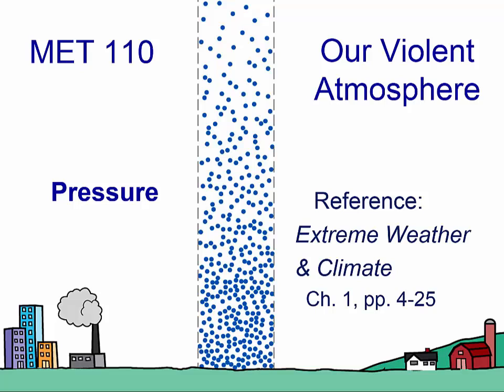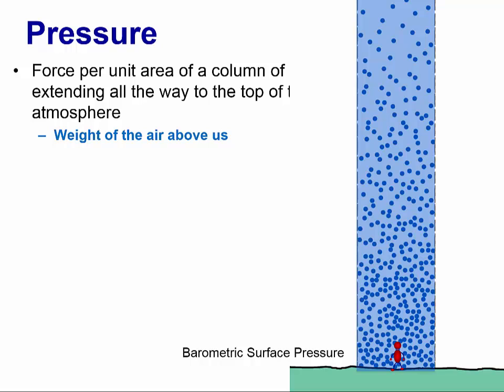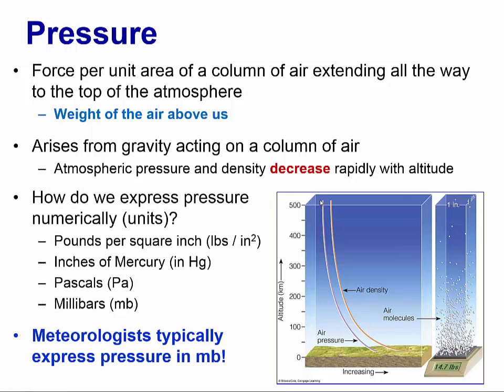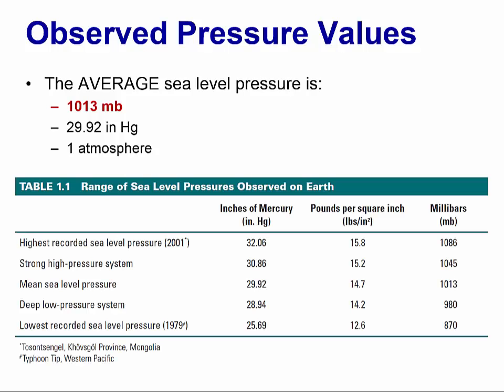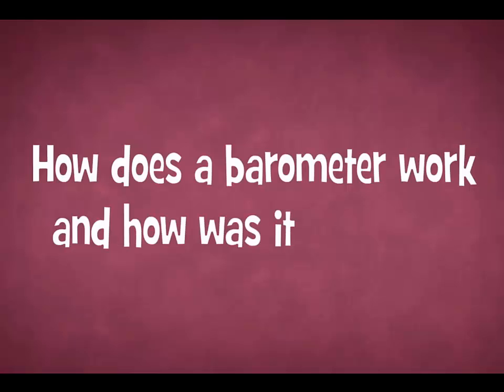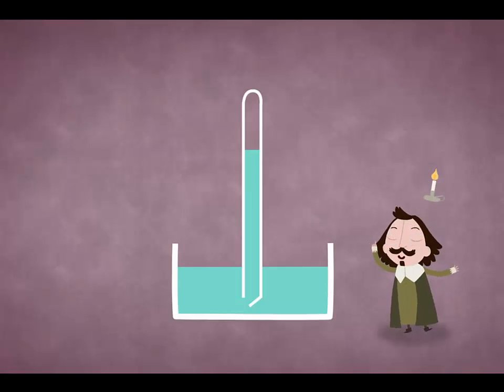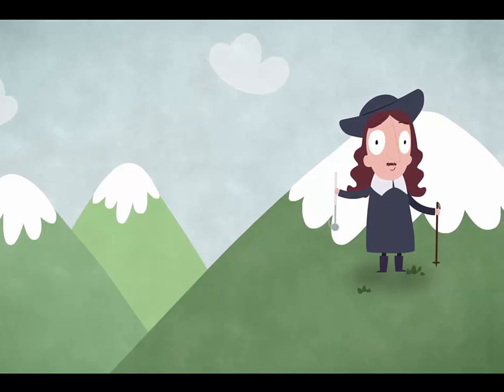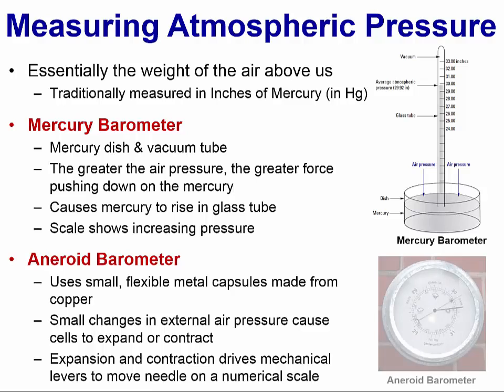03 Pressure Introduction